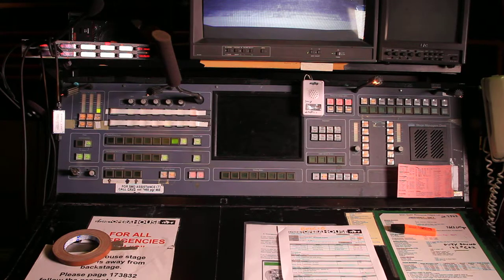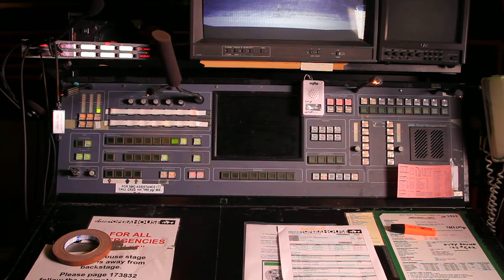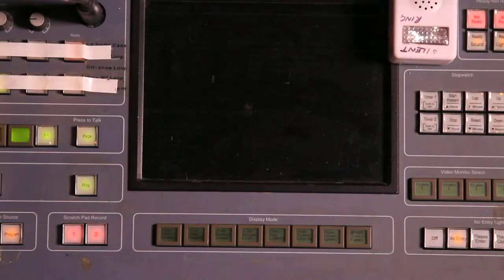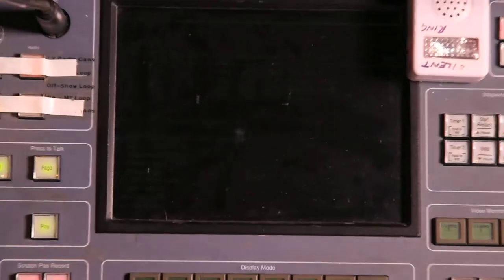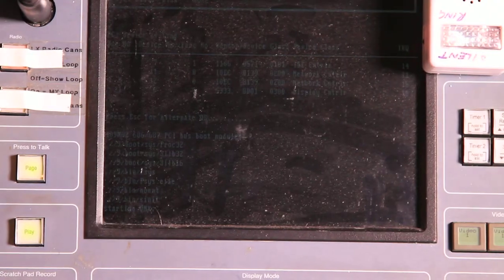SOH Stage Management Desk - Boot Up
This is the first video in the SOH SMD Series.
In this video we turn on the console and start the boot up sequence.